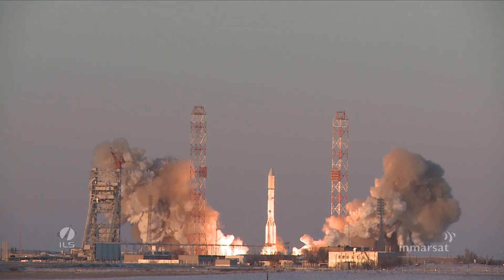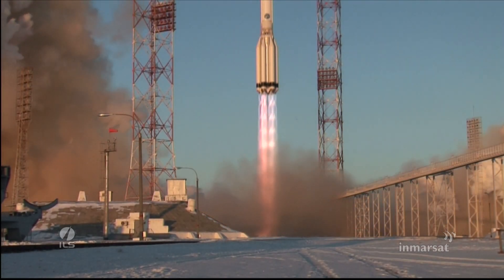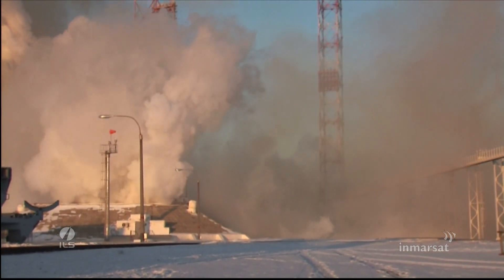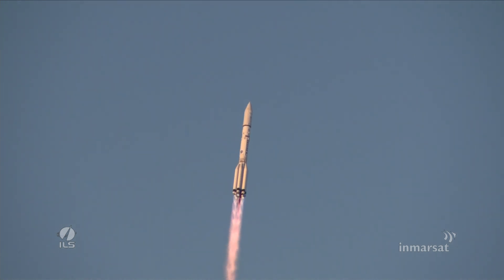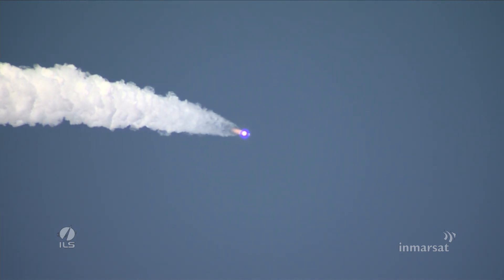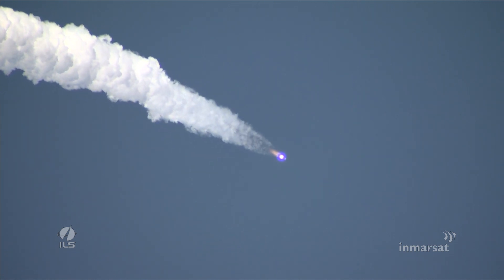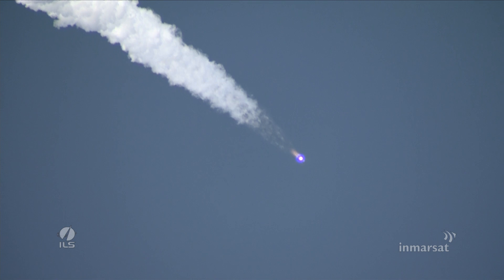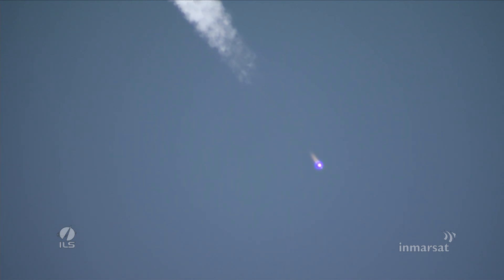GX2 (Inmarsat I-5 F2) satellite launch highlights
GX2 (Inmarsat's I-5 F2) satellite, the second satellite in the Global Xpress fleet, was successfully launched at 12:31 GMT on 1 February 2015.
The Proton rocket took off in a fiery launch from the Baikonur Cosmodrome in Kazakhstan.